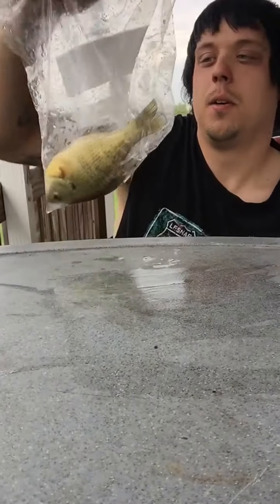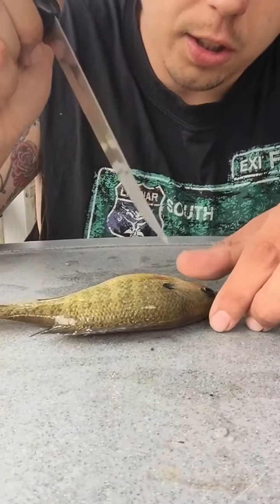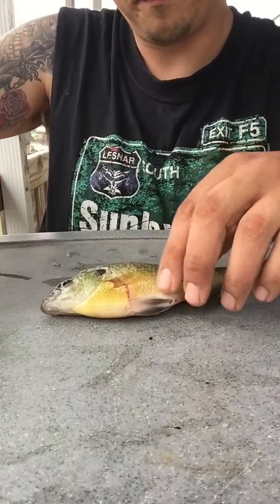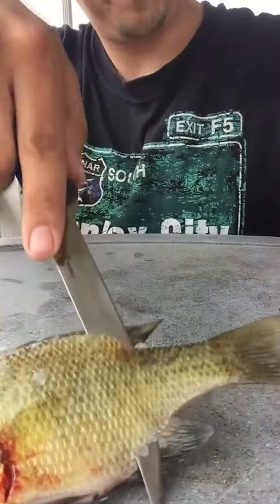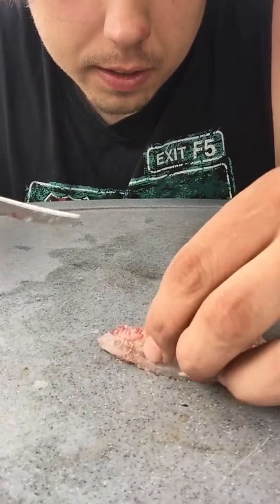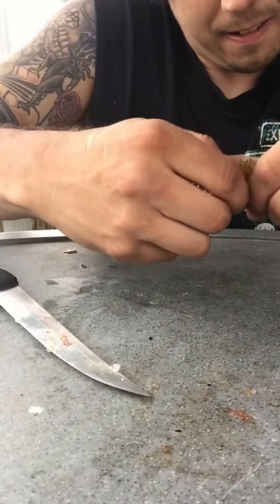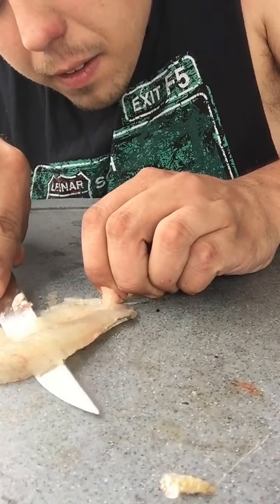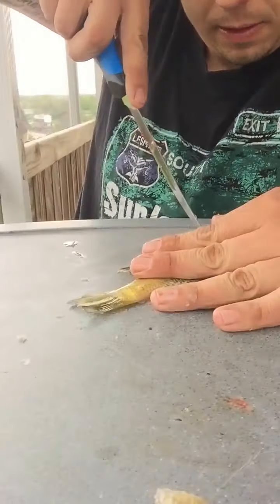How to fillet a blue gill and eat it raw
How to fillet a blue gill and eat it raw, the BANGERZ way!!